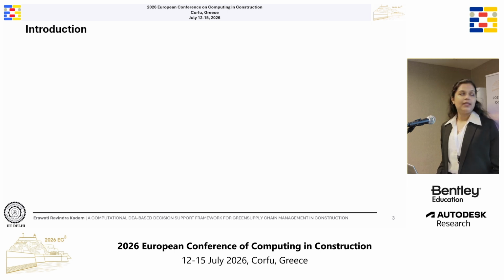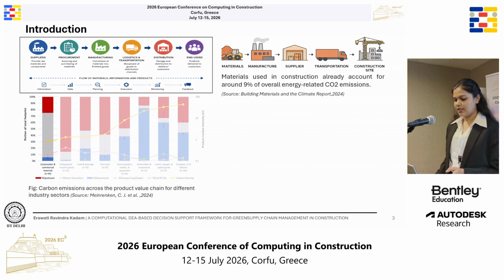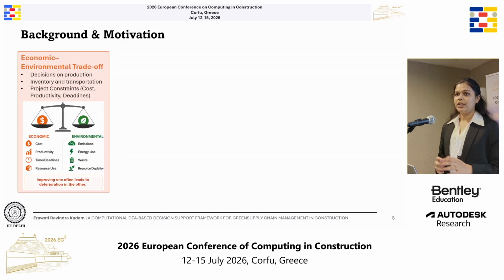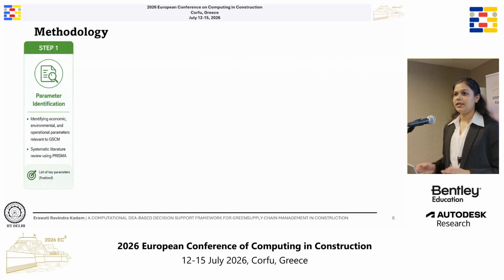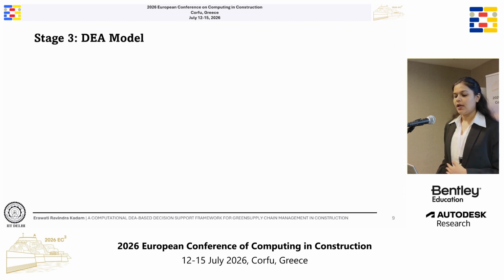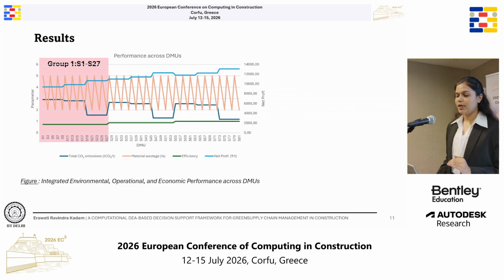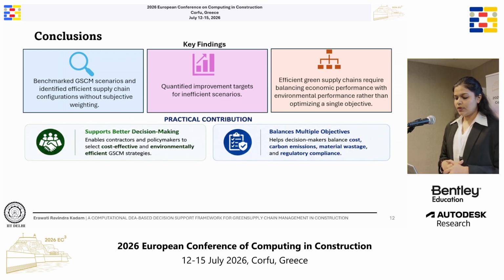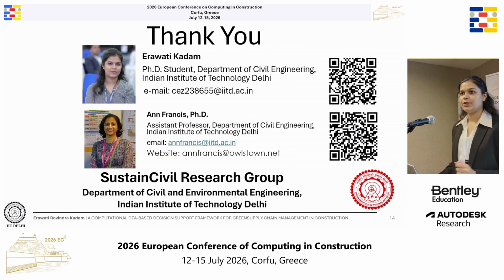2026 EC3 - 284 - A Computational DEA-Based Decision Support Framework for Green Supply Chain Mana…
"Title: A Computational DEA-Based Decision Support Framework for Green Supply Chain Management in Construction

Authors: Kadam, Erawati Ravindra;
Francis, Ann

Session: Industrialization, Automation & Robotics

Abstract: In construction, greening supply chains requires balancing economic performance with environmental impact, making systematic evaluation and comparison difficult. Current approaches rely on single indicators or subjective assessments, limiting their ability to identify relatively efficient configurations. This paper proposes a Data Envelopment Analysis (DEA)-based framework to computationally evaluate green supply chain management (GSCM) scenarios. Economic and environmental parameters are treated as inputs and outputs in the DEA model. An application to 81 scenarios identifies supply chain configurations that achieve environmental improvements without disproportionate economic penalties, addressing a key challenge in implementing GSCM in the construction sector."